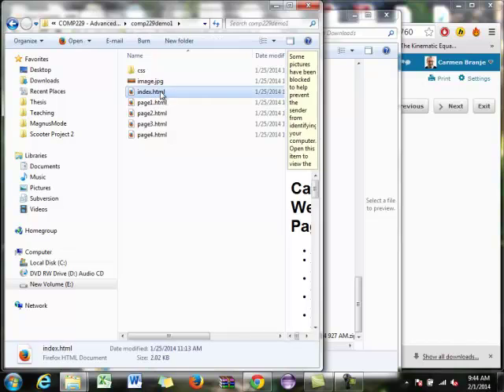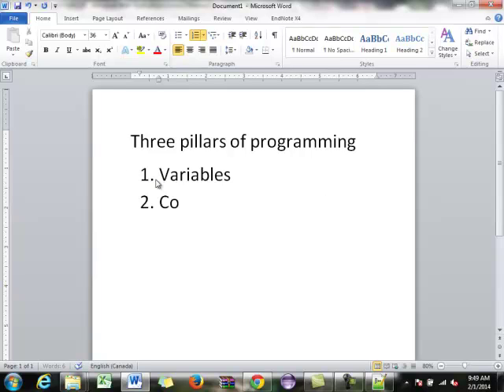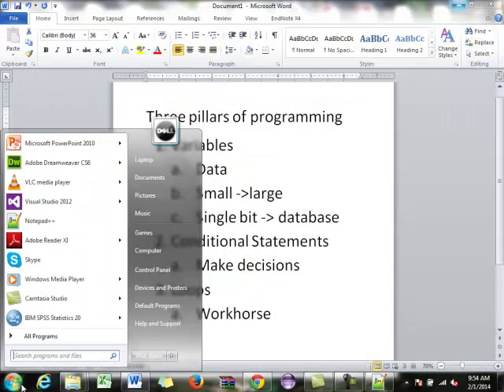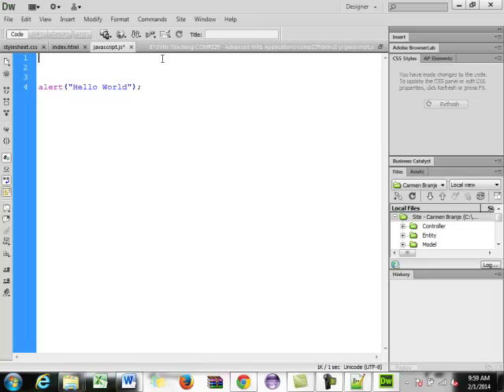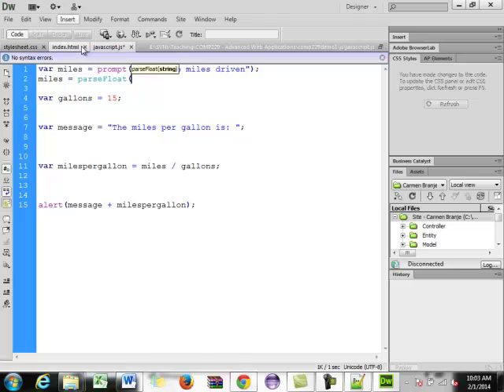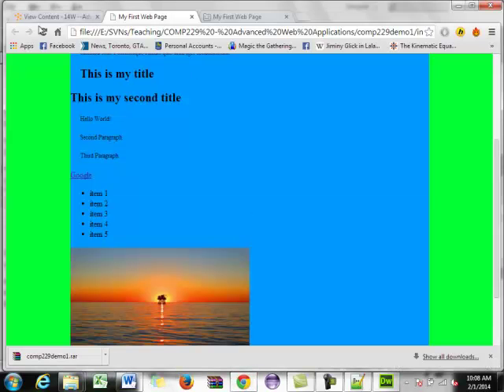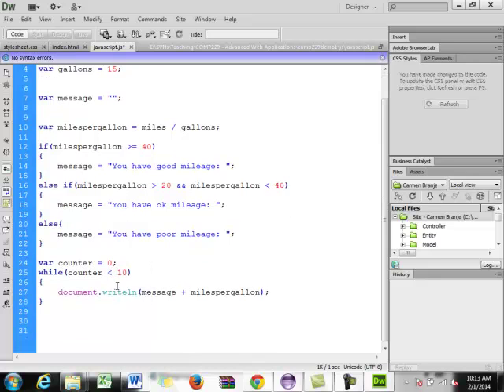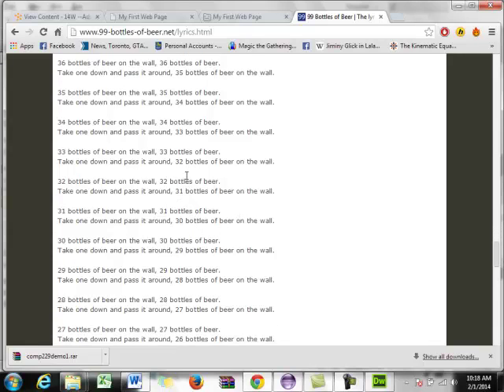Advanced Web Applications Part 2 - Intro to Javascript - Part One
Intro to Javascript Part One

This lecture assumes previous basic knowledge of programming and Javascript.

Three Pillars of Progarmming
1. Variables
2. Conditional Statements
3. Loops

Linking a Javascript File with HTML